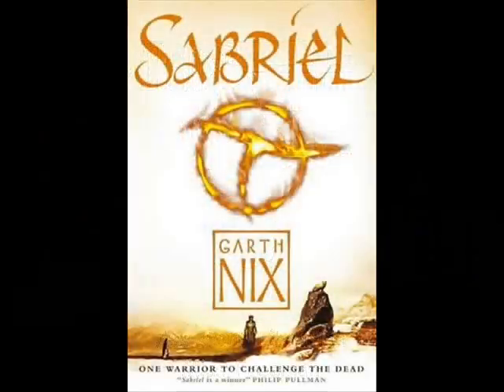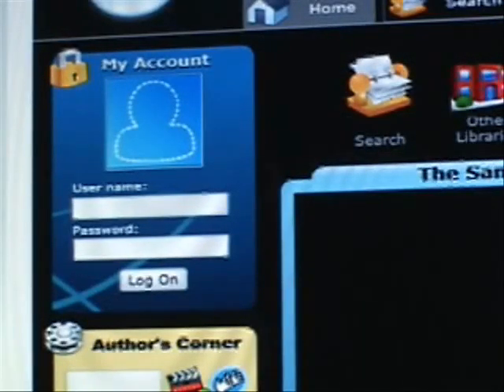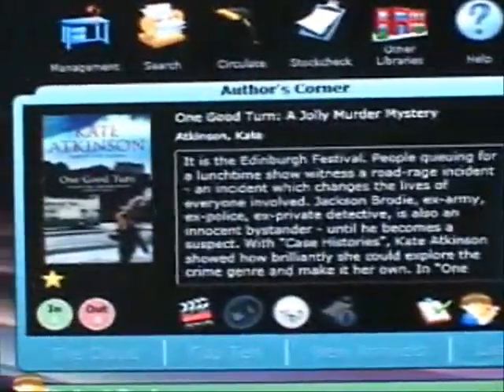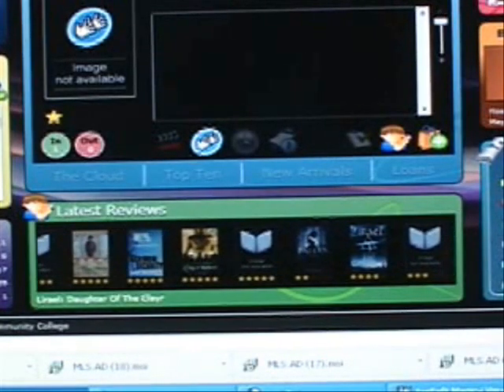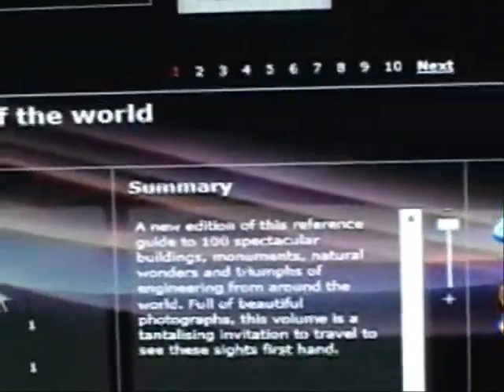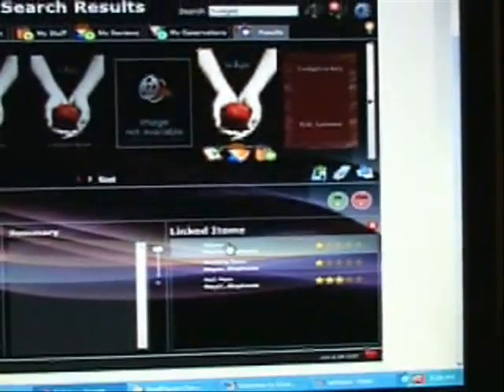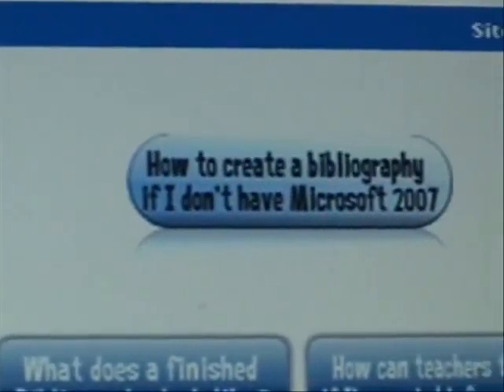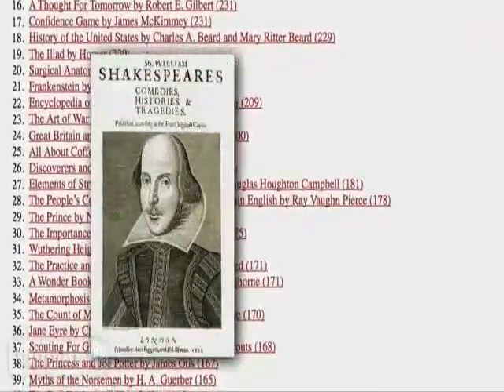How to use the Samuel Whitbread Library